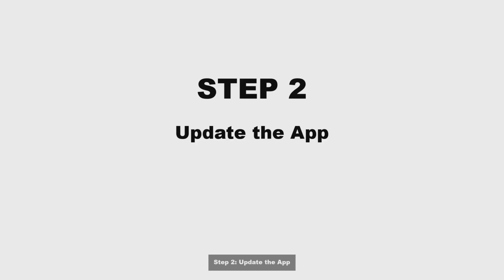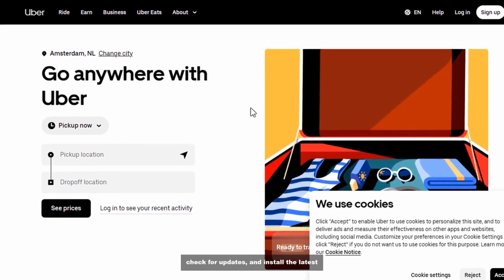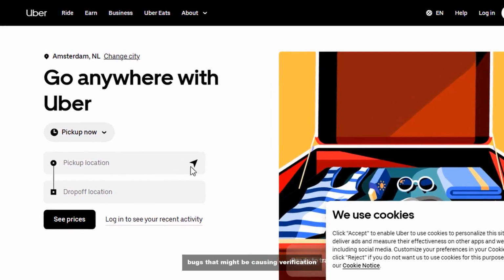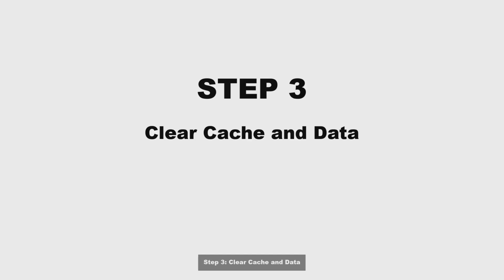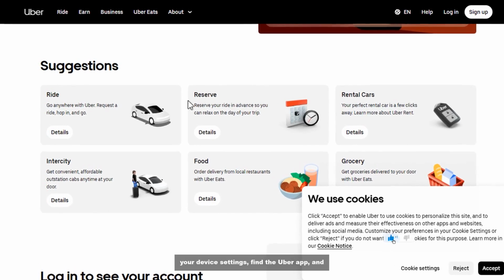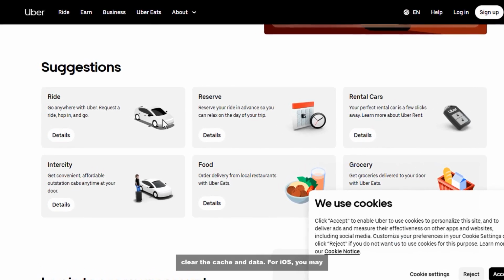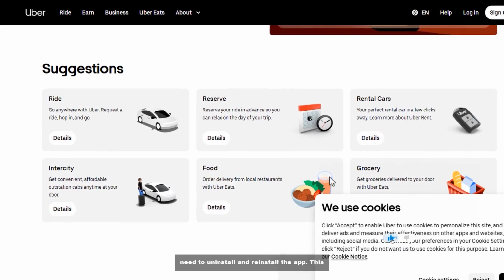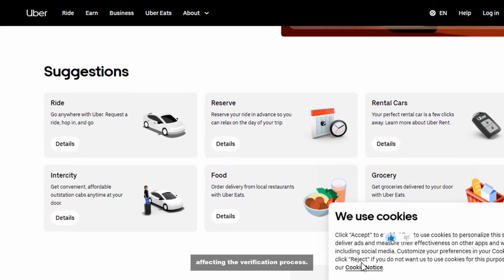How To Resolve Verification Issues On Uber After Multiple Failed Attempts 2026 (STEP BY STEP)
In this video, we will guide you through 'How To Resolve Verification Issues On Uber After Multiple Failed Attempts 2026 (STEP BY STEP)'. If you're struggling with account verification on Uber, this step-by-step tutorial will help you troubleshoot common problems and get back on the road.